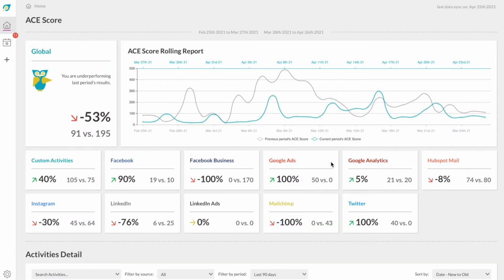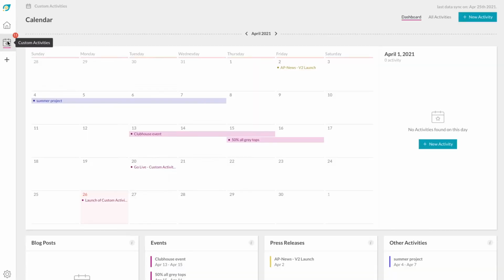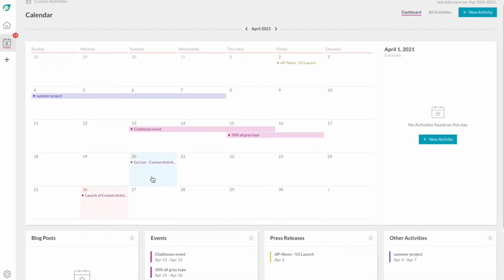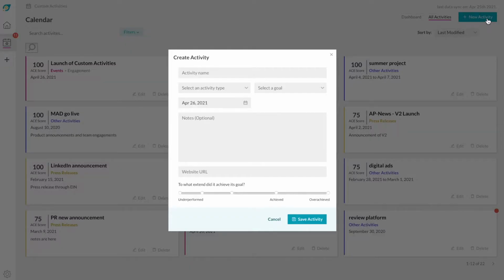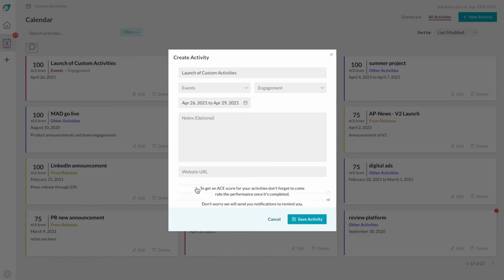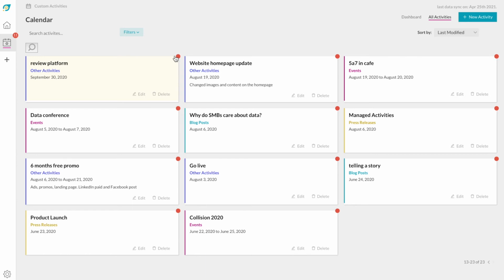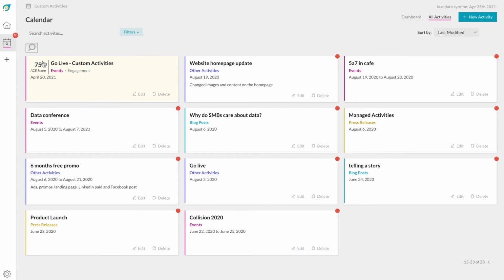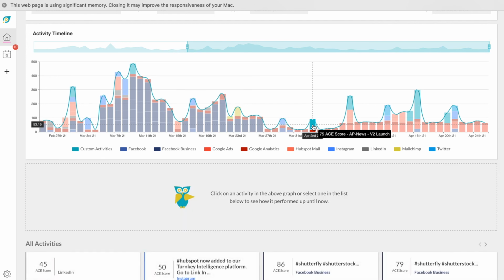Custom Activities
See how easy it is to now see offline activities alongside your online marketing activities.

Get the full 360 view of your marketing in a couple of click.s